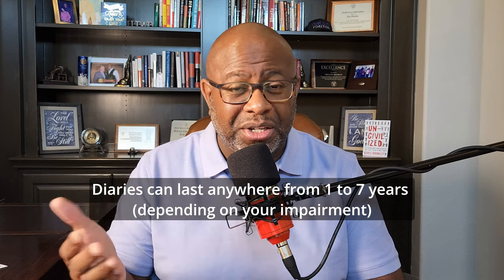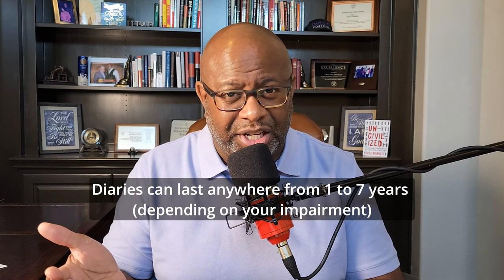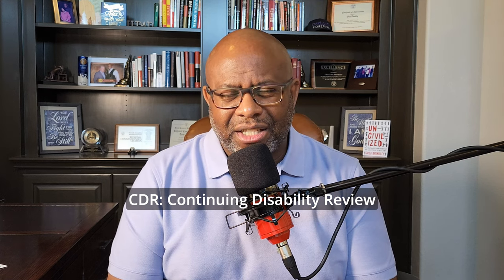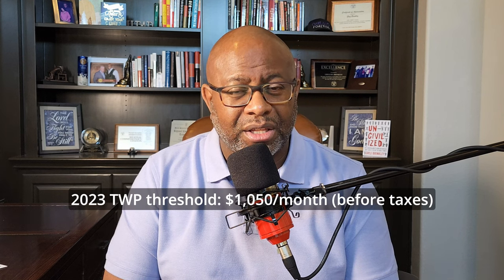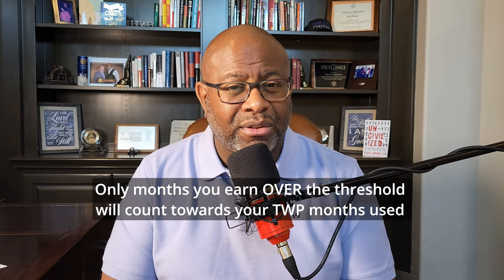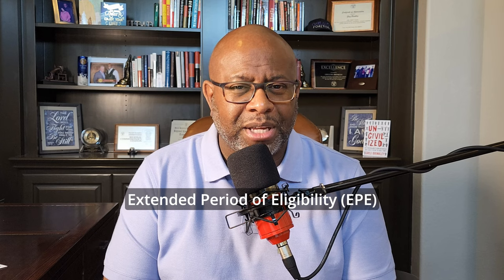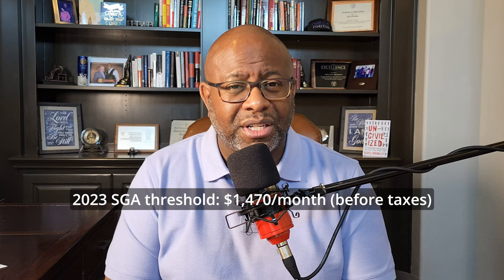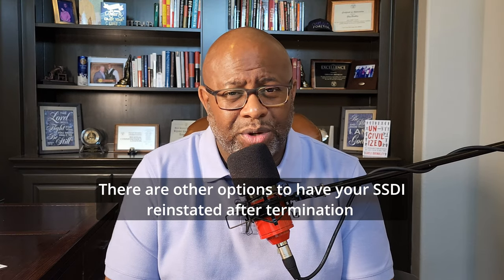What A Continuing Disability Review Is | 4 CDR Truths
In this video, I'm going to break down the Continuing Disability Review (CDR) process, when they are done, and how it affects your SSDI and ability to return to work!
Find out if you will be approved for SSDI with my 30-Minute Case Review

GREG'S BOOKS:
▶️ Un-Civil-Ized: How Government Workers Behave And What To Do To Help Them

HOLLA AT ME ON SOCIAL MEDIA!

0:00 - Intro
0:32 - What Is A Diary?
1:20 - What Is A CDR?
1:54 - Truth #1
2:56 - Truth #2
4:14 - Truth #3
5:41 - Truth #4
6:27 - Important TWP Point
7:12 - Another Important TWP Point
7:54 - Extended Period of Eligibility